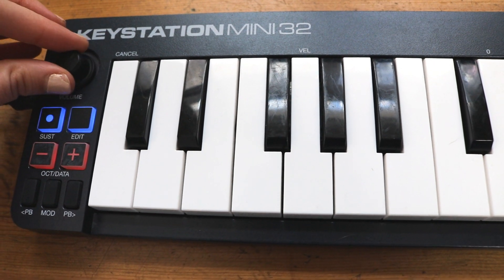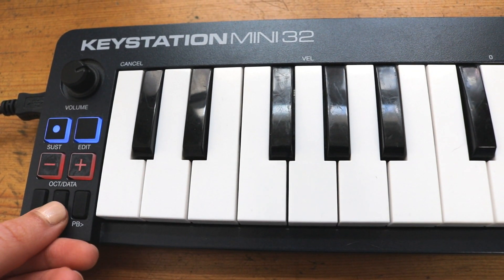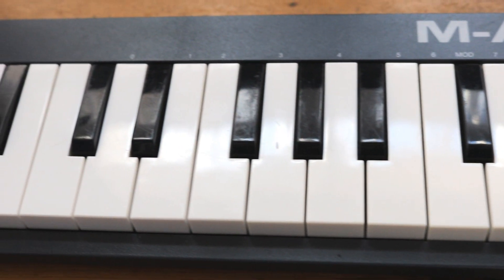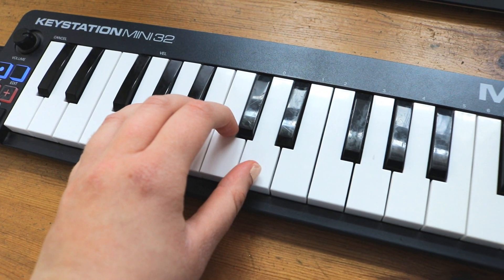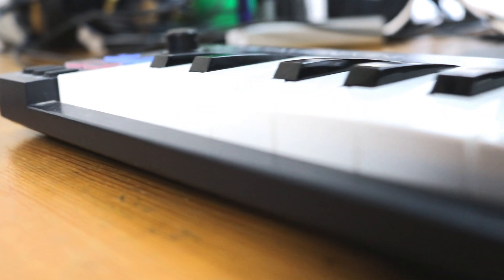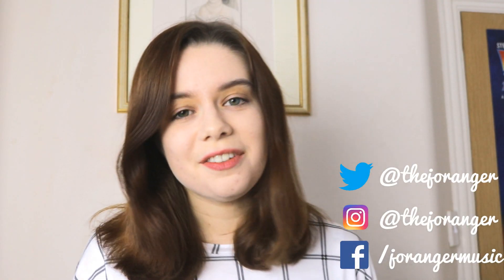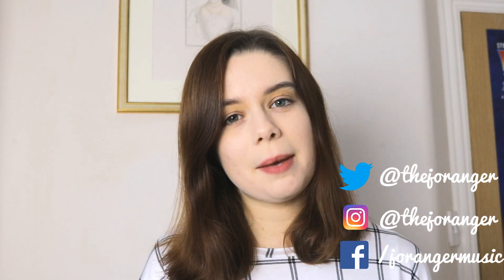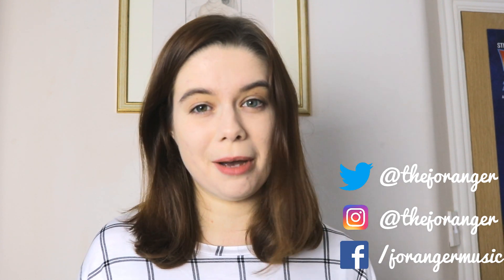M Audio Keystation Mini 32 User Review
Follow the link here to check out the Keystation Mini 32 on Amazon

The M Audio Keystation Mini 32 is a piece of gear I've had for about four years now, and it's one of the more popular travel sized keyboards on the market. But what is it actually like to live and work with? This is my userreview for the KeystationMini32.